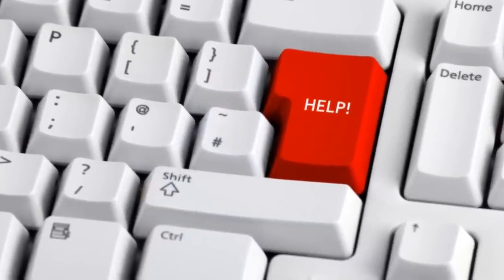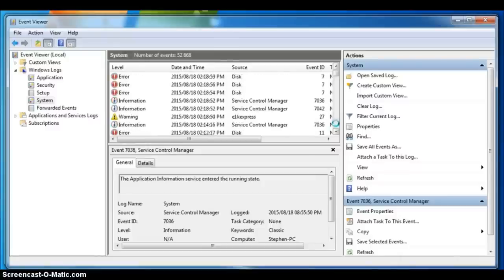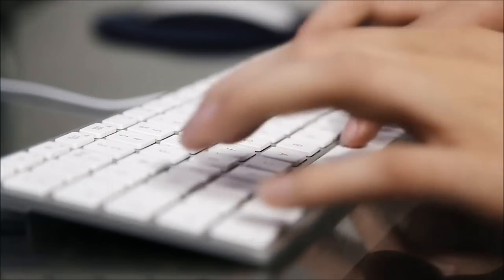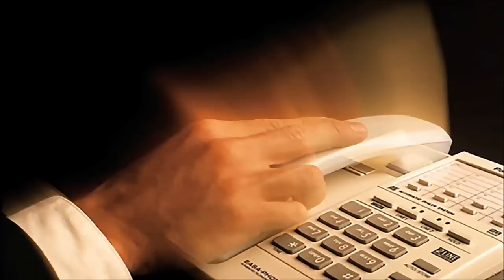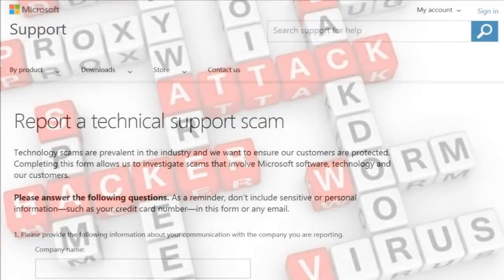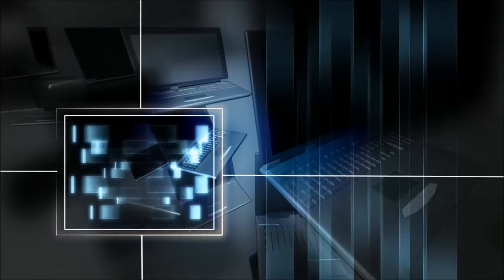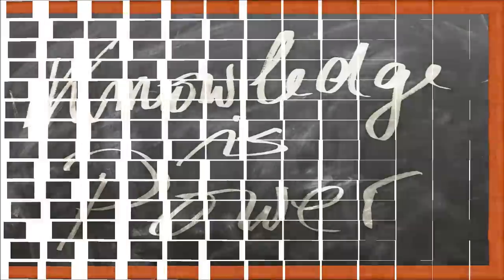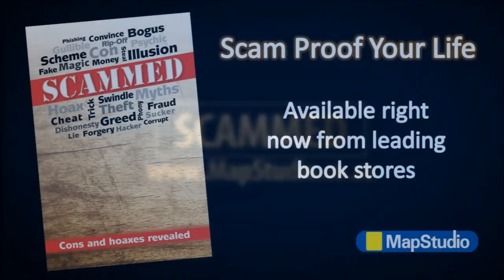The Microsoft Technician Scam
The technical support scam refers to phone fraud that claims to be a legitimate technical support service. Using a variety of confidence tricks, the cyber criminal convinces the victim to either pay for unnecessary upgrades or installs malware on their computer. More and more people are falling victim to this scam but in this video you will see step by step how these scams work and how to prevent them. Just hanging up the phone is not always enough because although YOU might not be caught by the scam, hundreds of people a day are - especially older folk used to a more naïve world. Knowledge is Power. Scam Proof your Life.